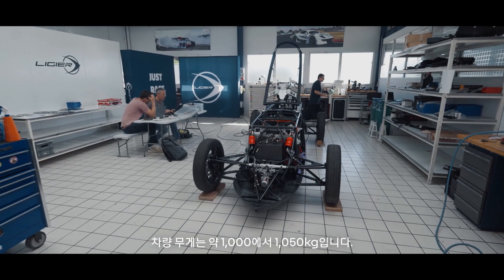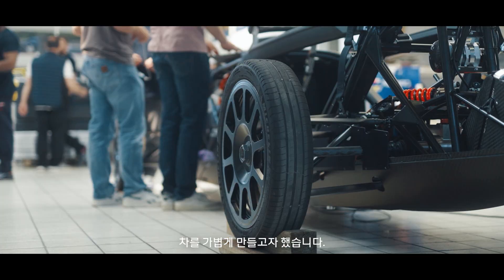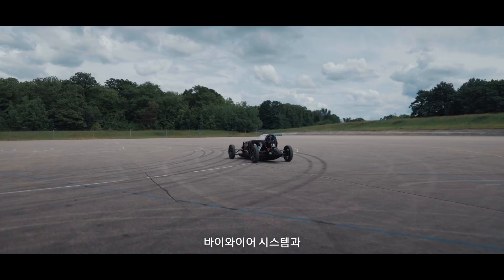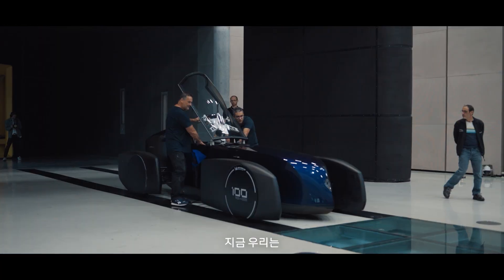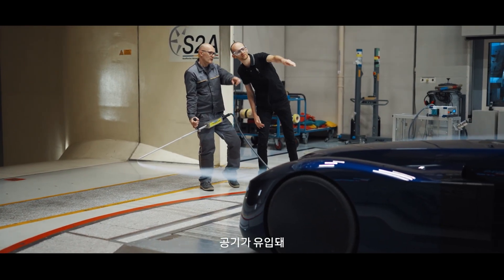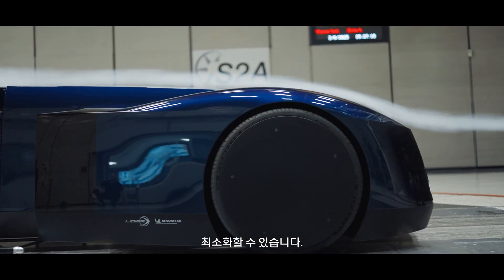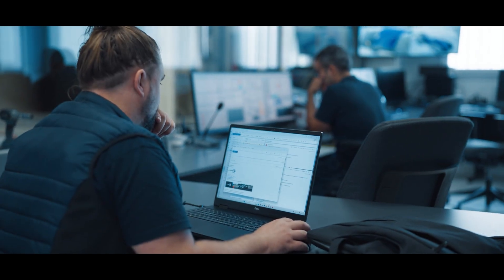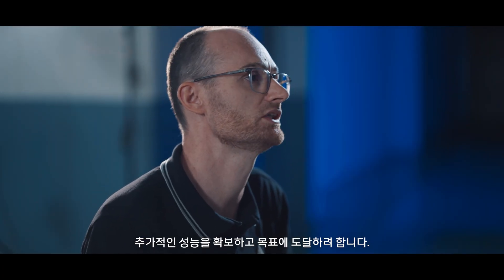Renault Filante Record 2025 | Episode 2: 압박 속 도전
엔지니어와 디자이너들은 Renault Filante Record 2025 의
성능을 극대화하기 위해 끊임없이 도전합니다.

기록의 관건은 공기역학과 경량화.
평균 시속 100km로 충전 없이 1,000km 주행을 목표로 하고 있습니다.

다른 르노코리아 채널들도 확인해보세요!